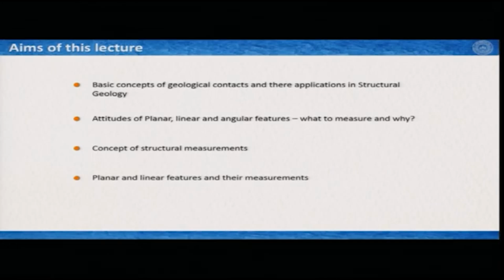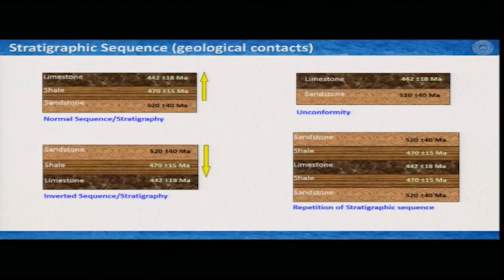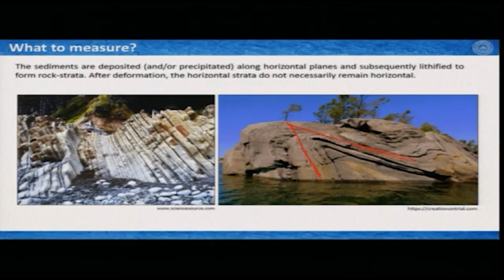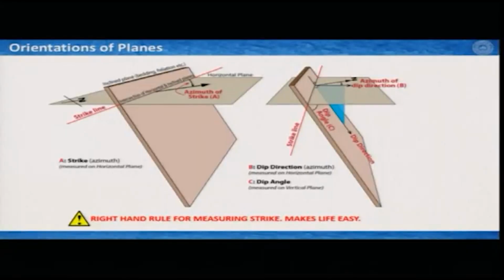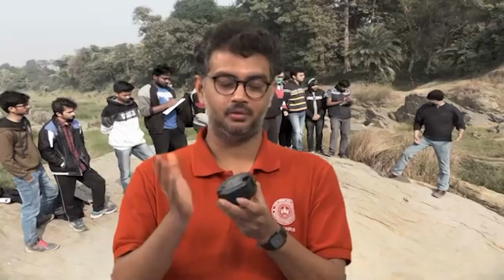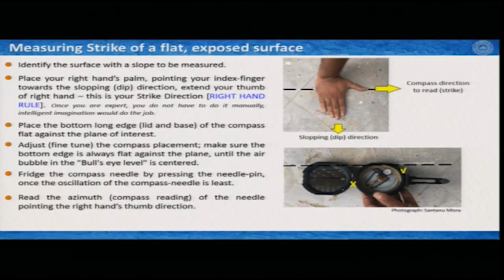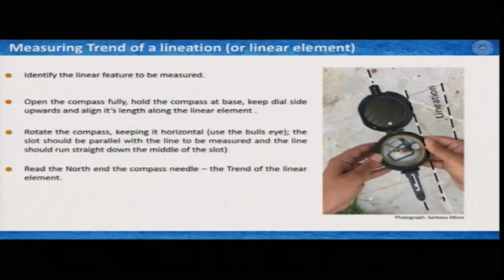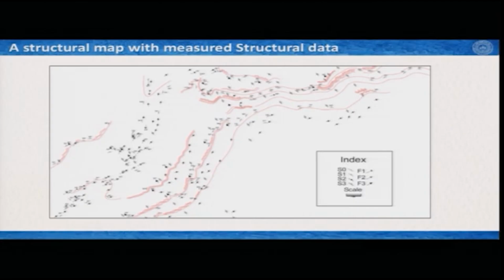Structural Elements and Measurements